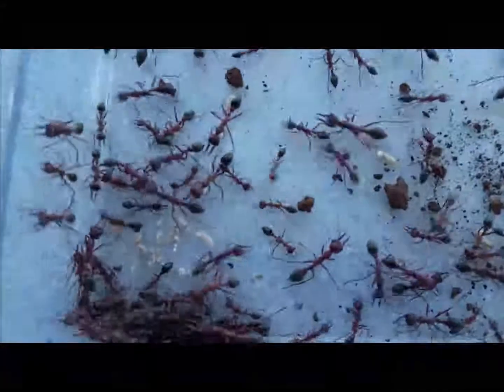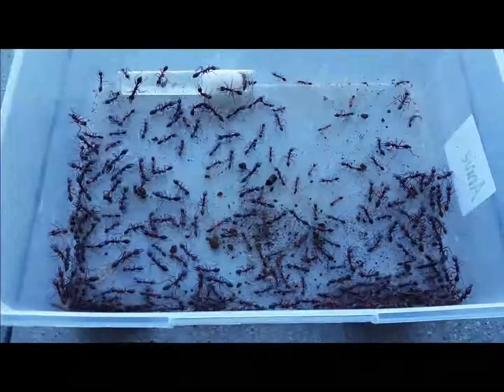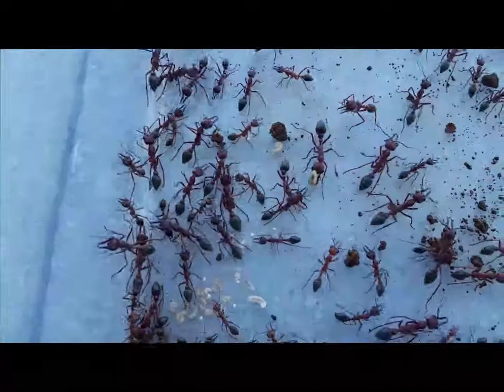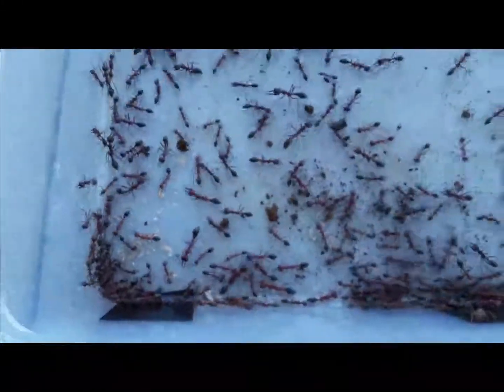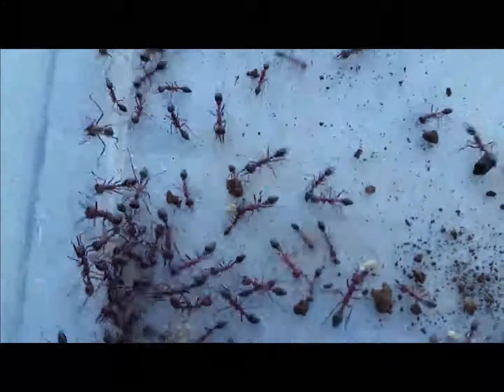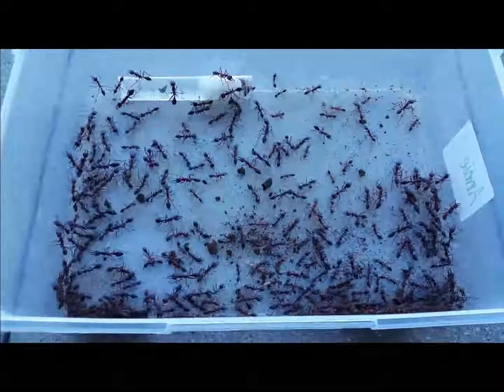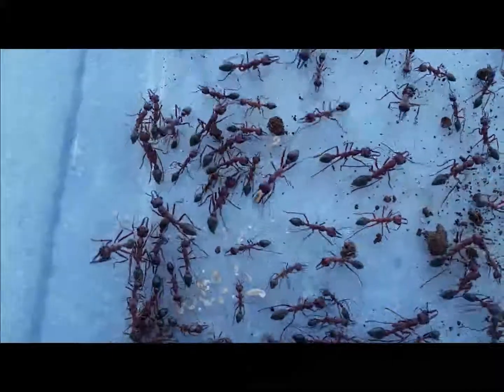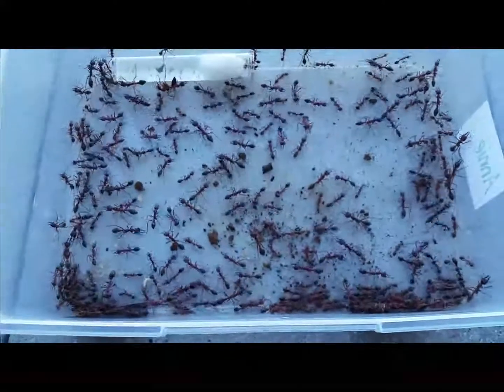Possible Myrmecia Forficata Ergatoid Egg Laying Queen Colonies For Sale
Lately we have been rescuing a lot of Myrmecia Forficata Colonies that, despite thoroughly clearing every single chamber and then some, we haven't located an obvious queen. We always separate our eggs separate to the rest of the brood so they don't stick to the oil in the collection container.

What we have been discovering lately is that in the next day or two is that the colonies often have egg stashes. We don't know if these are being laid by ergatoid Queens or if they are trophic eggs.

We don't have the capacity to hold these colonies to wait and see, so are selling these colonies WITHOUT brood, eggs only for the low price of $150 for Australian buyers. We never post colonies usually, but given the cooler Australia weather occurring we can look ahead at weather forecasts for the transit routes and periods. For an small additional fee we can discuss brood boosting IF you live locally as we will not post brood as it can easily spoil.

Under no circumstances do we post overseas.

Hunter Valley Ants specialises in the legal removal of colonies that would otherwise be destroyed. Common instances for removal are due to allergies of land owners, tree removal, ground disturbance (eg cement slab being laid down) or that the nest would be destroyed by other means such as poisoning if we do not remove it humanely.